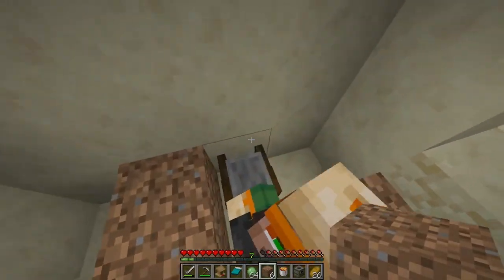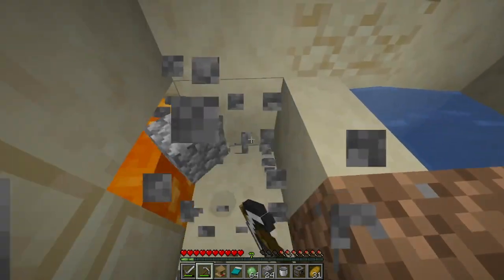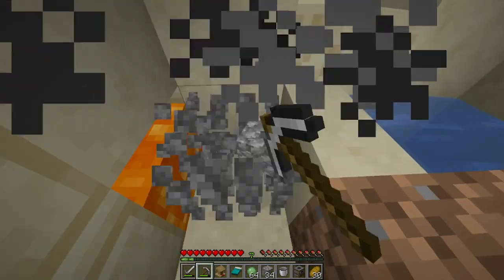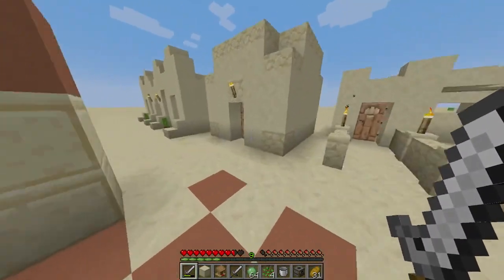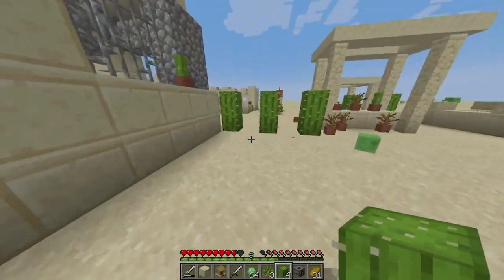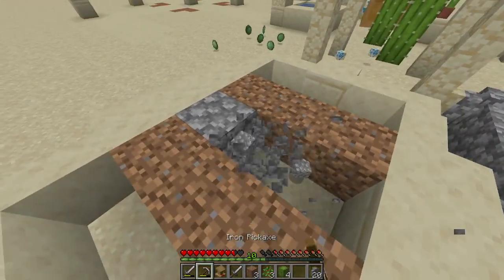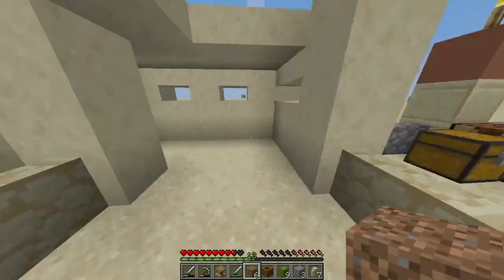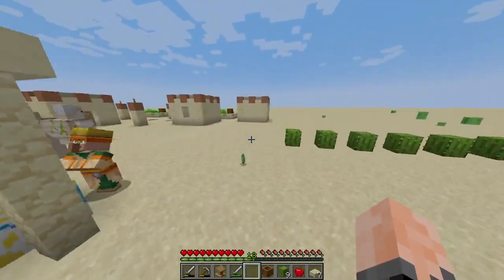Trees!! And also more talking about life plans. - [Minecraft: Sandy Flat Survival] - Episode 2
Hi Howdy Hey! Your pal Starch here today to share with you a live "lets-play-commentary-life-update-extravaganza!" part 2!

I'm still talking about my trip from last episode and by the time this goes up, I will be on it! My trip that is!